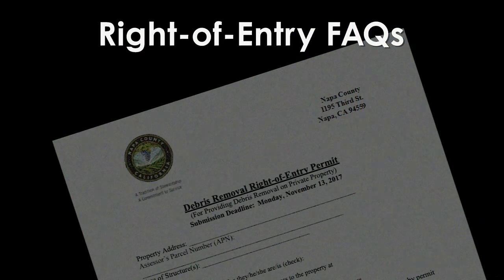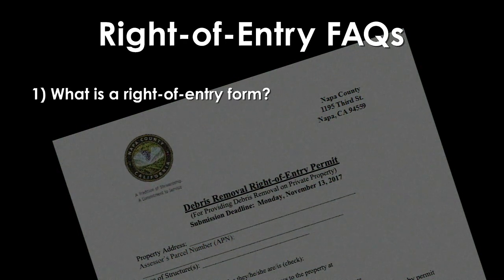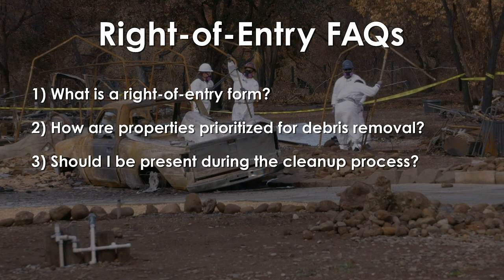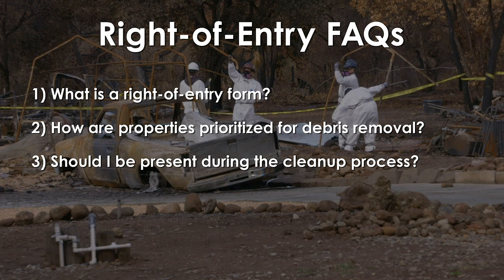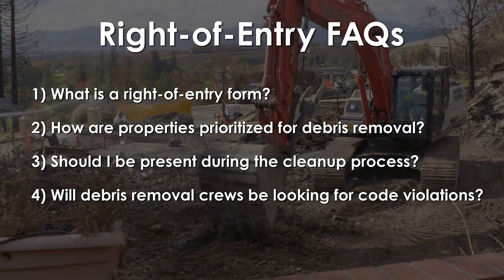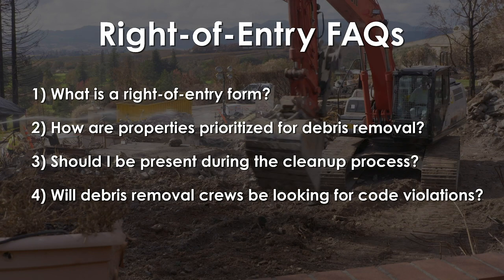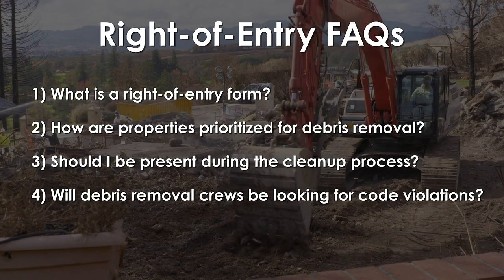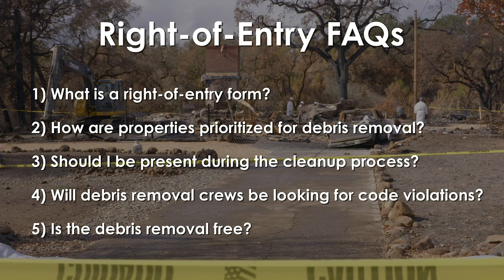Right of Entry Info for Fire Survivors: Top Five FAQ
If you are a survivor of the recent fires in August/September, please watch this video with the top five most frequently asked questions about beginning the recovery process.